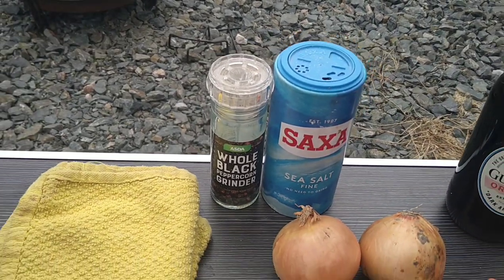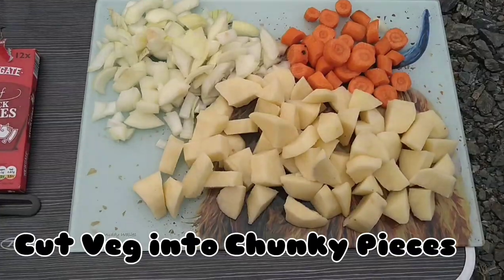Roast Beef over Open fire in Cast Iron Dutch Oven Recipe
Simple Pot Roast Beef Recipe with Guinness for Dutch Oven cooking over open fire or in the kitchen
This will easily feed 4 people

What you need (untensils)

Dutch oven (4L -4.5L Size)
Large Spoon
Couple of Plates
Sharp Knife
Chopping Board
Tablespoon
Measuring Jug

Ingredients Needed

500g of Beef
4 Medium Potatoes
2 Large Carrots
2 Medium Onions
1 Beer of Choice (250ml Needed)
Beef Stock (250ml Needed)
4 Tablespoons of Oil
Keep Extra beer or Stock for Drying out if needed

also alternatively if you don't want to use beer just use beef stock instead.

-Preheat Dutch Oven
-Chop Veg into Chunky Pieces
-Heat oil in Dutch Oven
-Sear and Seal Beef in Hot oil
-Remove Beef and Season with salt & pepper
-Add Onions to Dutch Oven
-Place Beef on top of Onions
-Add remaining Veg around Beef
-Add Stock and Beer to Dutch oven
-Place on Dutch oven Lid
-Let Cook for 2 Hours over Medium Heat
-Check periodically for Drying out
-Add extra Stock or Beer if Needed
-After 2 Hours Remove Beef and Slice
-Serve with Veg and It's Gravy
-Enjoy Meal